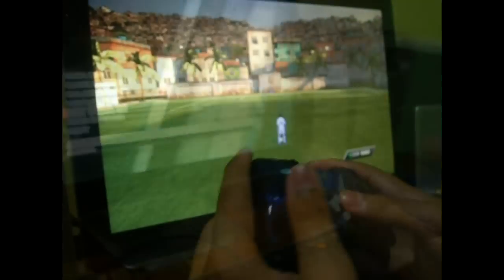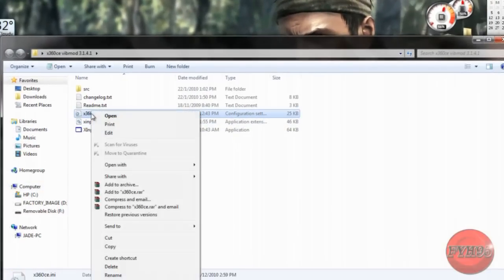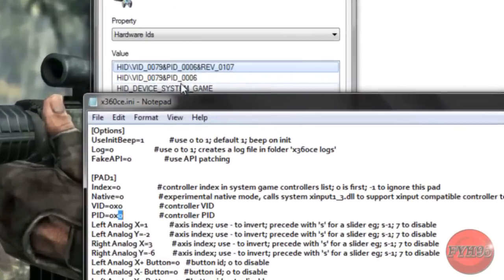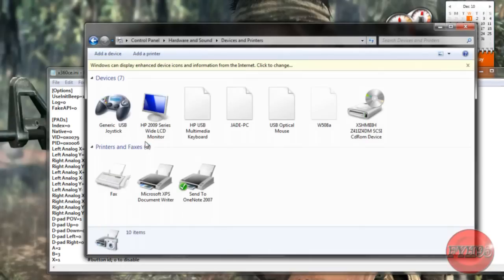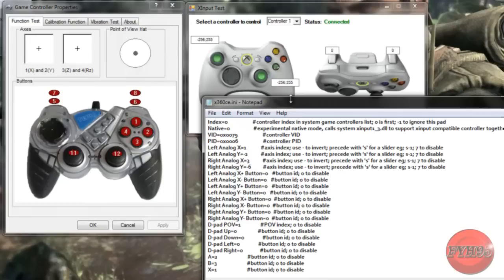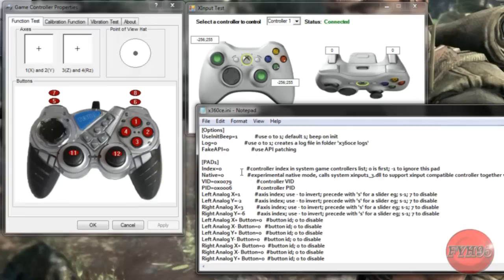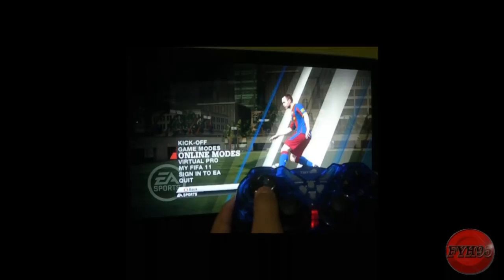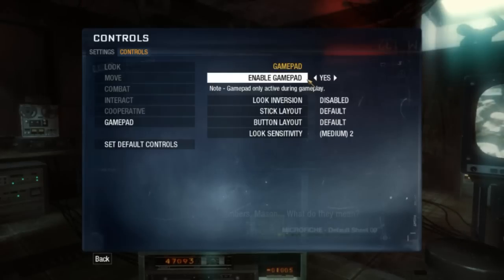How To Play Any Games With PC Controller (100%Works)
This Is How To Make Your PC Controller Emulate To Xbox 360 Controller

Have Problem..!? Try This Way:  Control Panel \ Hardware and Sound \ Devices and Printers \ Right Click On Your Controller \ Game Controller Settings \ Properties \ Settings And You Gonna Click On Reset to default...OK..!?

Or

Right Analog X=6

Right Analog Y=-3 this will be good :)

Tags
How to play any games with pc contorller
How to play any games with pc joystick
How to play any games with pc gamepad
How to play any games with pc dualshock

How To Play Pc Games With Controller (100%Works)